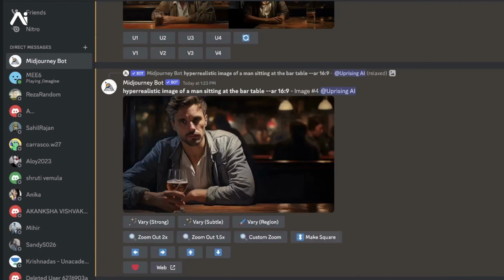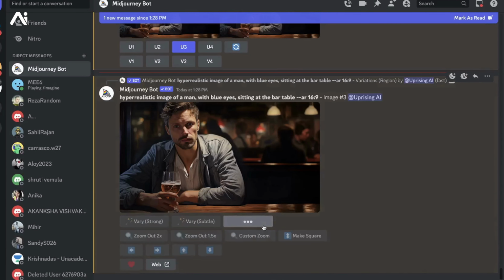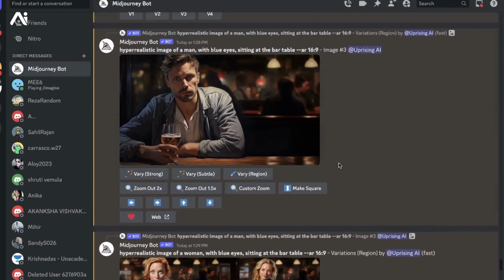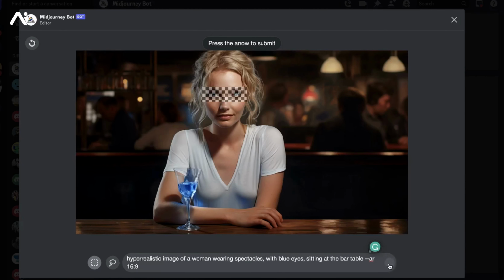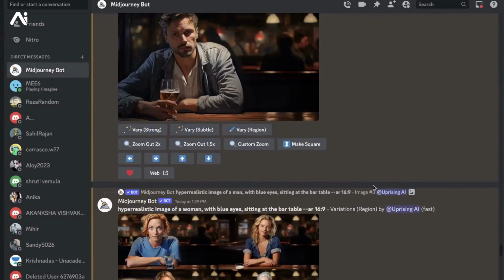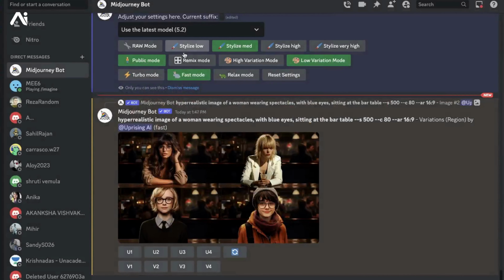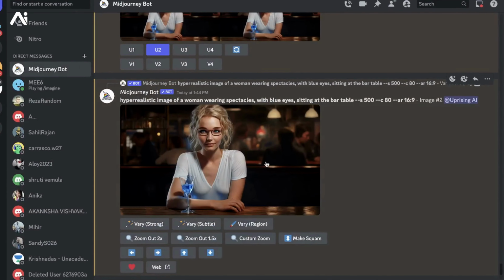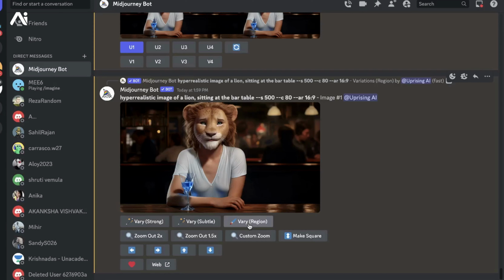How to Use Inpainting on Midjourney | Vary (Region) Tutorial on Midjourney!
Midjourney Inpainting Is Finally Here! The wait is finally over everyone! Here is a quick tutorial on how to use inpainting or "Vary (region)" on Midjourney (only using Midjourney Version 5.2) along with the perfect Midjourney settings for the same!

We have also shared some important tips and tweaks you can use to "Upscale" your images even further!

To learn how to make better prompts for your desired images, check out

Timestamps:

00:00 Introduction
00:45 Live Demonstration
01:21 Using Lasso Tool
02:26 Changing Characters With Rectangular Tool
03:45 Recommended Variation Settings
05:08 Adding Objects to Images
06:16 Experimenting with Chaos and Style
07:38 Remix Mode
09:07 In-painting Old Images
10:21 Crazy Examples
12:35 Change Comparisons